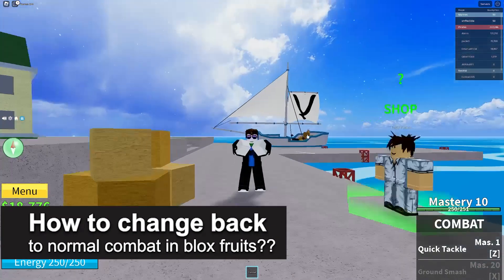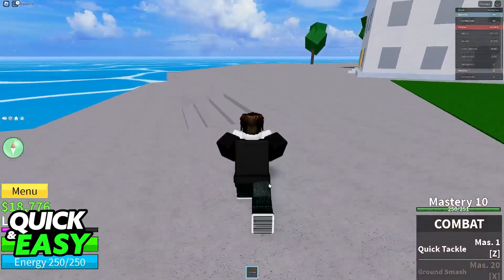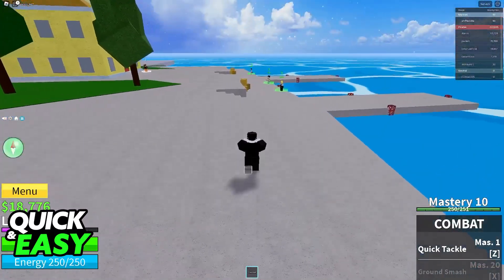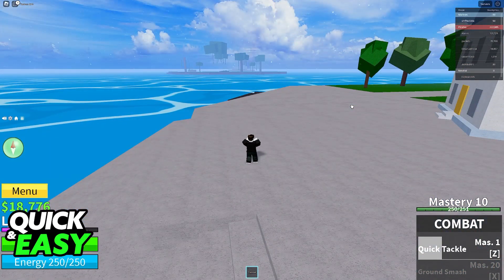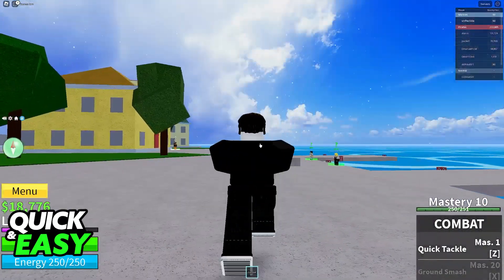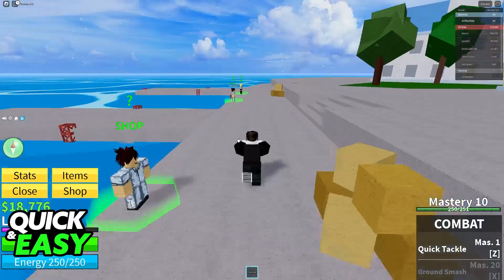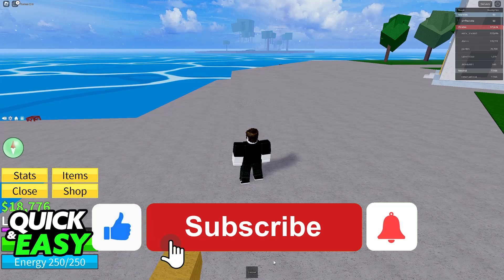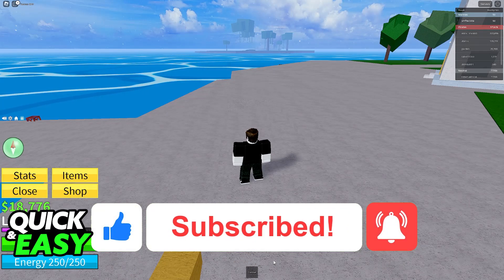How To Change Back to Normal Combat in Blox Fruits? (2025)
I will solve your doubts about how to change back to normal combat in blox fruits, and whether or not it is possible to do this.

I hope I have helped you with the video!